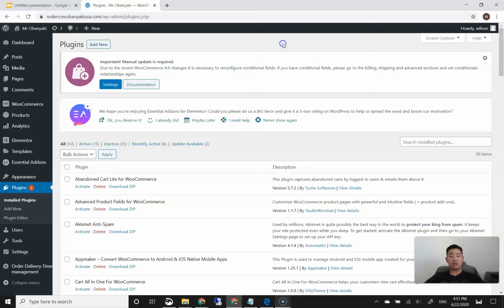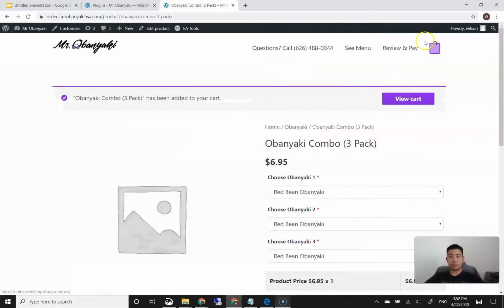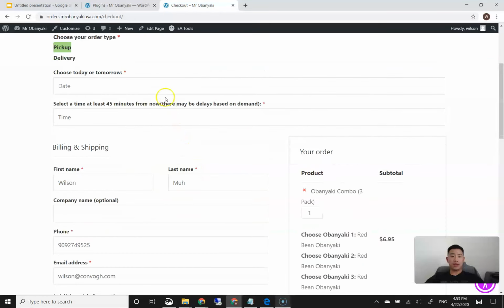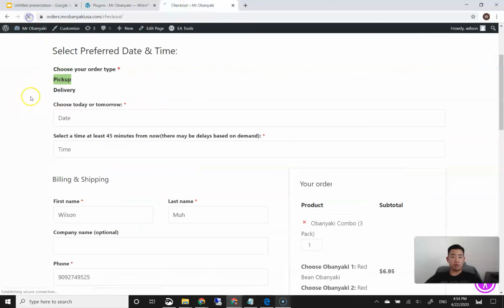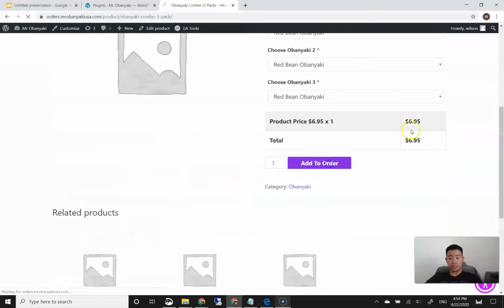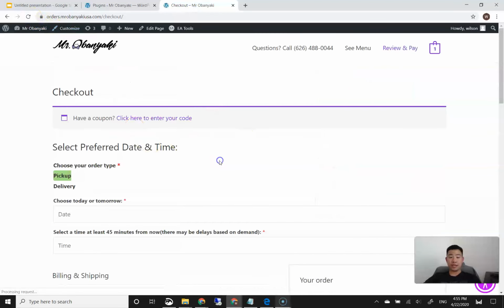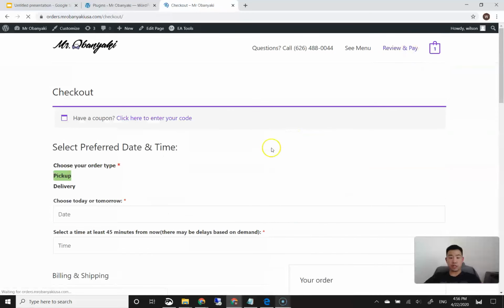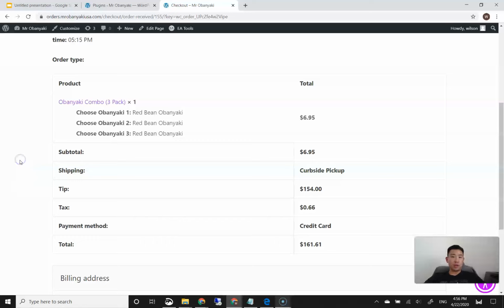Online Ordering For Restaurants - FREE WooCommerce Plugin Comparison For Editing Order at Checkout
View my full checkout setup built with free plugins including Pickup Scheduler, adding Tip, and more

Finding a free plugin for this functionality was tough. I had to dig deep into the Wordpress repository to find a free plugin to do this.

The good news was that there wasn't much competition so I only had to test two plugins that were capable.

Unfortunately, one of them fell short based on my capability with Wordpress as well.